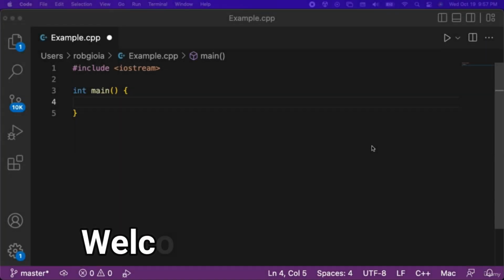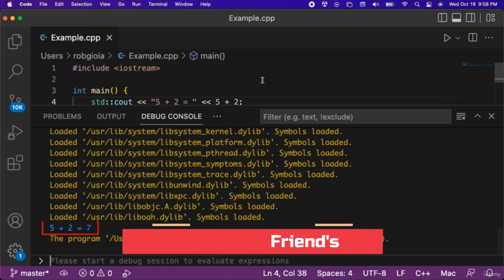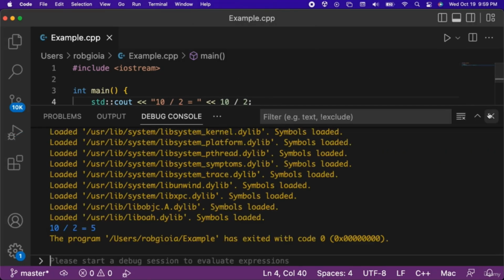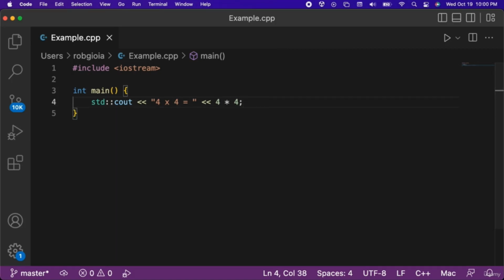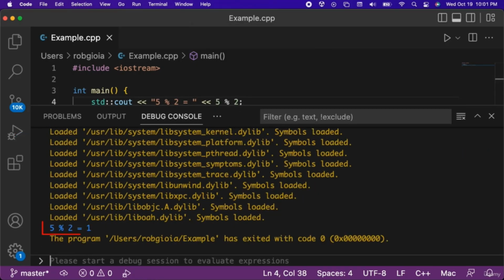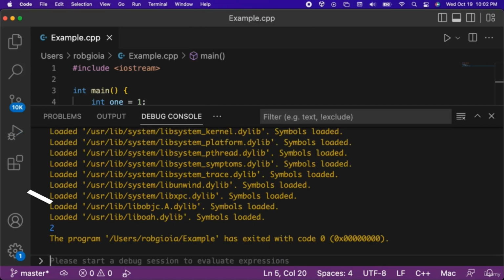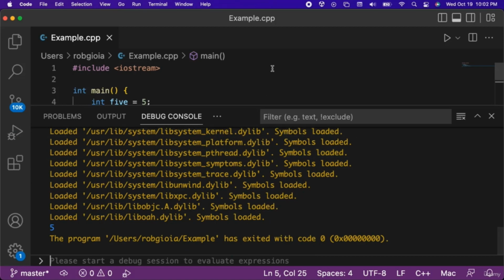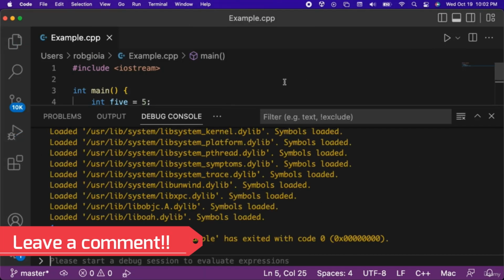Arithmetic Operators in C++ | C++ Tutorial for Beginners #22